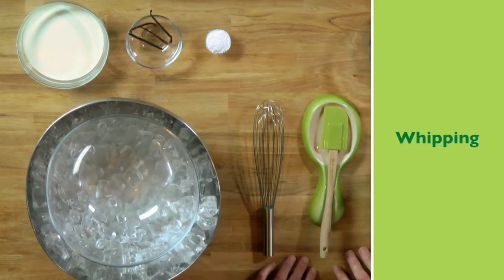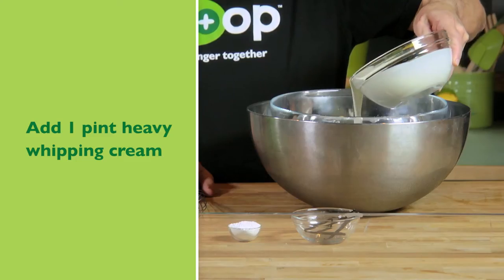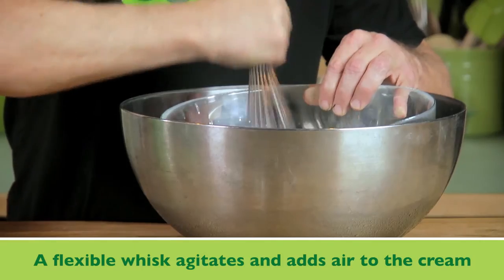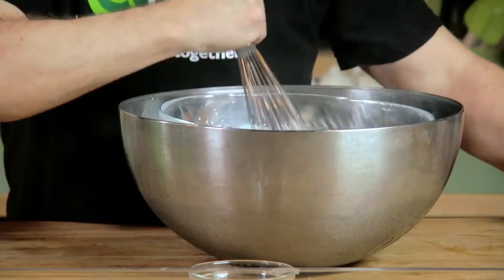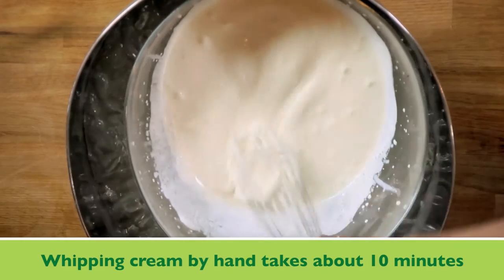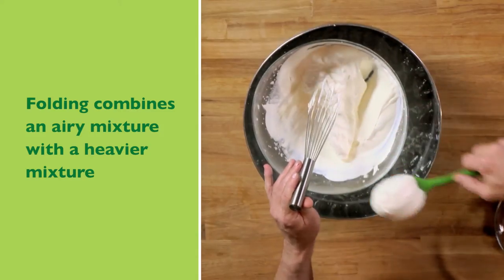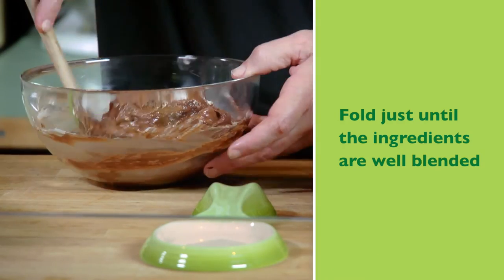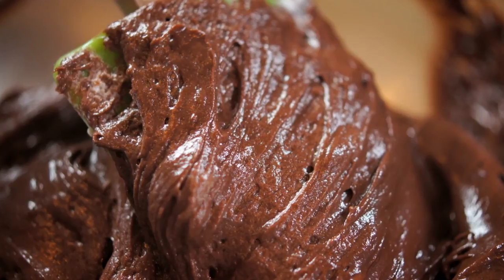Whipping and Folding: Co+op Kitchen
Whipping and folding are two processes often required for many dessert recipes. Chris Ryding demonstrates whipping by making a simple chantilly crème, a French classic that can be added to many cakes and pastries. He then demonstrates the process of folding.

Ingredients

• 1 pint heavy whipping cream
• 1 tsp. vanilla extract (or scrape the inside of a single vanilla bean)
• 2 Tbsp. confectioners' sugar

Preparation

1. Add ice and water to a large mixing bowl.
2. Place a medium sized bowl inside the large bowl. Add cream and vanilla extract. Using a whisk or hand mixer, start beating the cream and then add confectioners' sugar. Whip until the mixture holds a stiff peak.
- Tip: If using a hand mixer rather than a whisk, start by beating the cream on slow speed. As the cream thickens you can start mixing faster.

Serving Suggestion

Serve with fresh berries, fruit tarts, berry pies or chocolate cake and brownies.

Find more Co+op Kitchen videos featuring information and easy recipes for making delicious meals at home, as well as handy hints from chefs and food enthusiasts who love sharing their passion for great food

When it comes to cooking at home, choosing the right ingredients and understanding basic kitchen skills can make the difference between a good meal and an amazing one. The Co-op Kitchen iPad app is an interactive culinary resource that includes information and easy recipes for making delicious meals at home, as well as handy hints from chefs and food enthusiasts who love sharing their passion for great food.

Features:
- Find cooking videos and recipes right inside the app
- Follow along with the video and step-by-step instructions in your own kitchen
- Find your nearest food co-op using the Discover Co-ops section
- Surf StrongerTogether.coop for more great recipes and food information
- Share your favorite videos and recipes with your friends and family via email, Facebook and Twitter